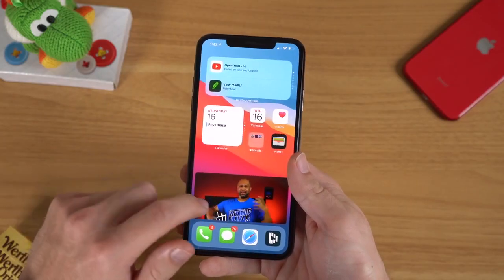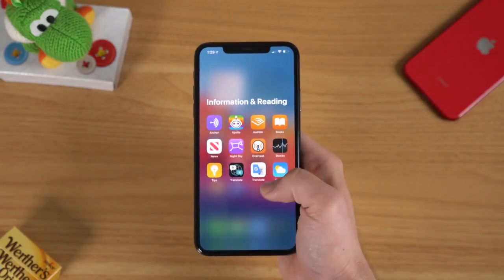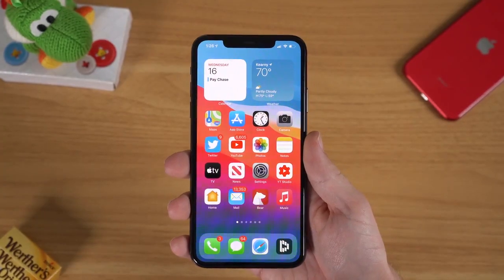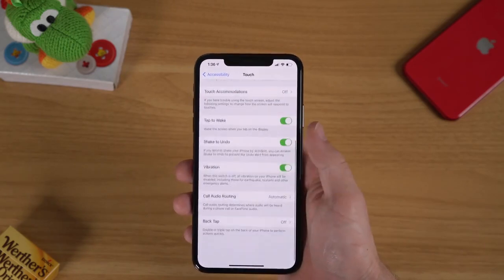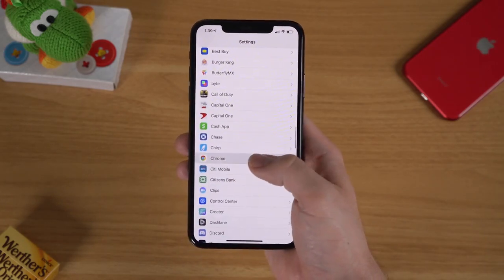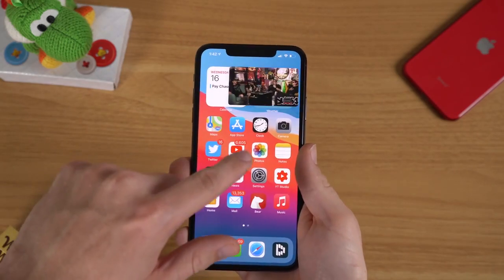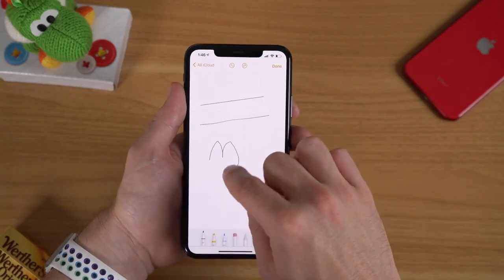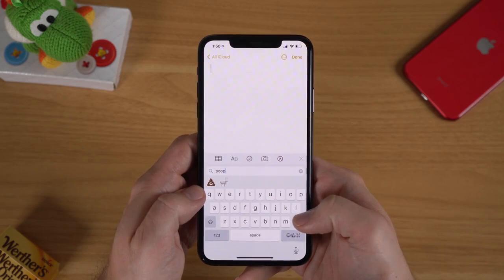iOS 14 new tricks and new version you don't know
love you